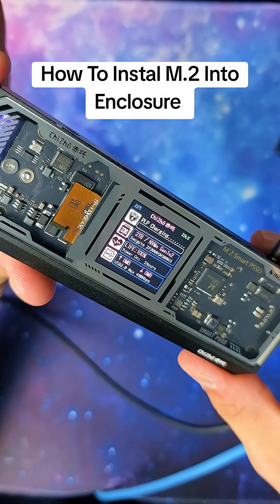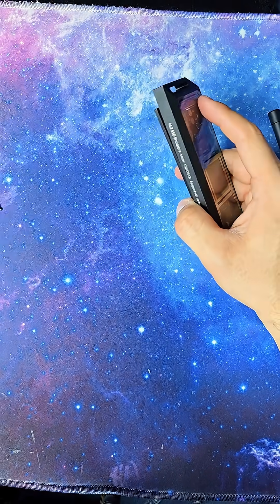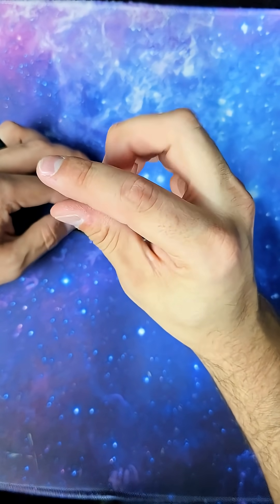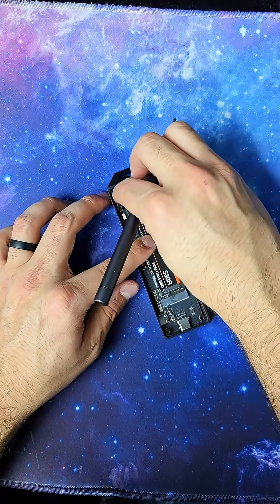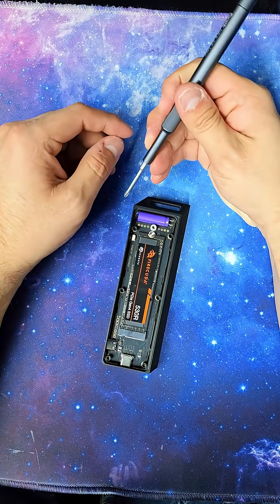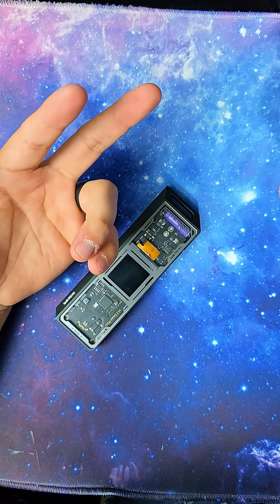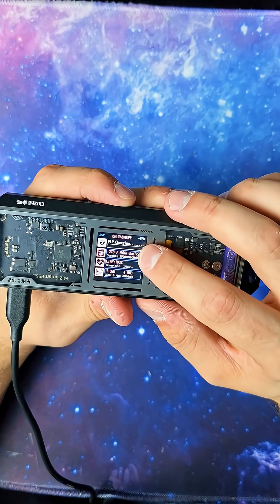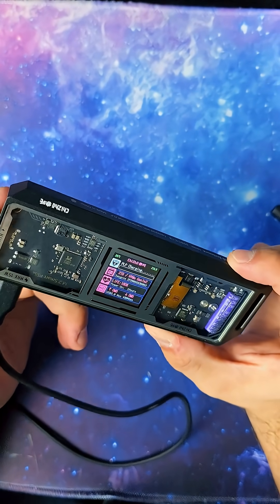If You Have any questions on storage data m.2 or enclosure ask away!